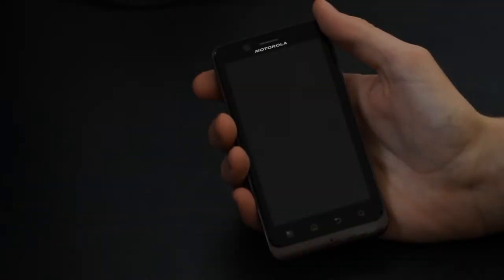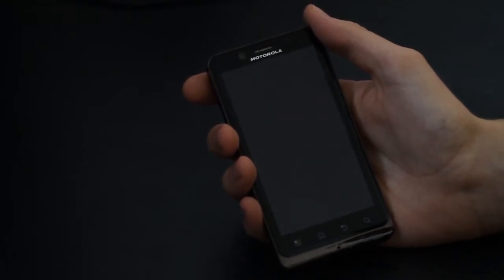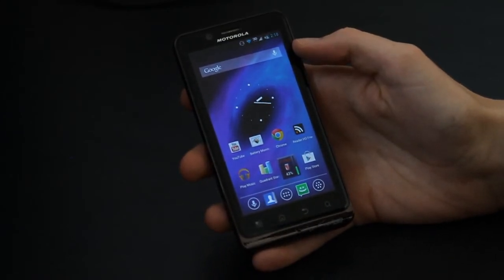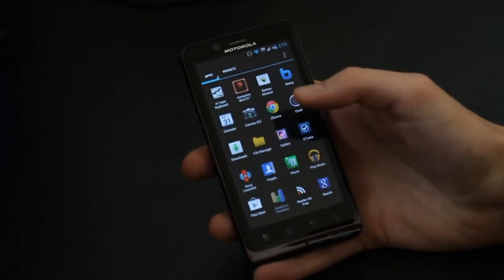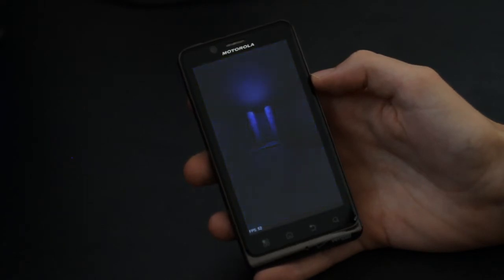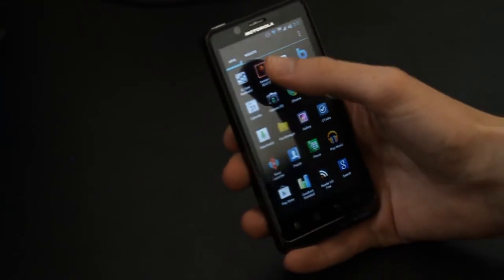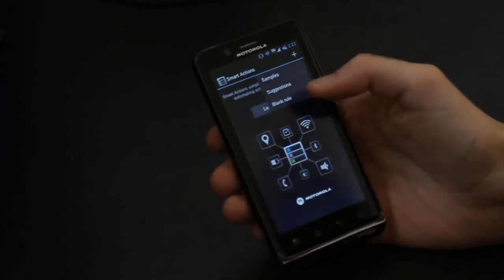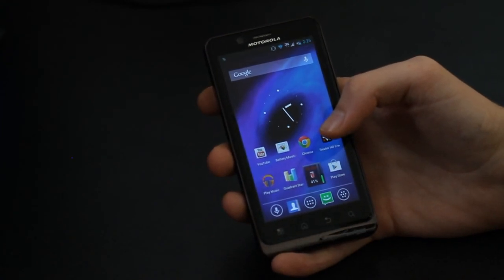BlackHole Bionic ROM Preview and Review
This review is about a Blur-based ROM that can be flashed in Safestrap, is deodexed, extremely debloated, optimized, includes the 1% battery mod, and uses the Nova launcher. This is all yours for a mere 150MB without the need to flash Google Apps. Want a deodexed, debloated version of stock? Check out BlackHole Bionic!